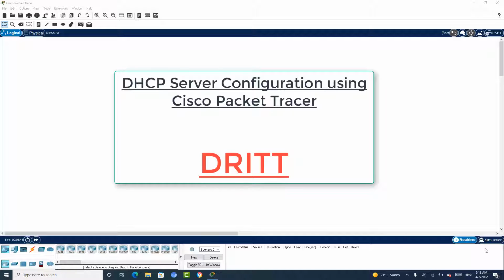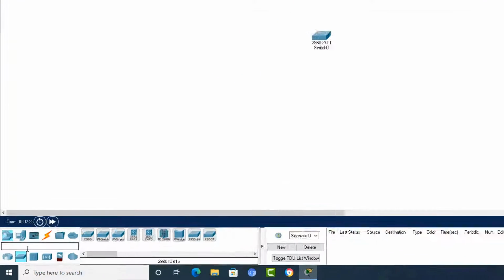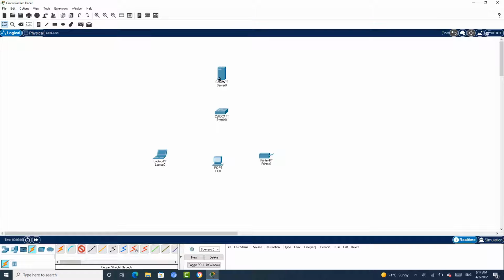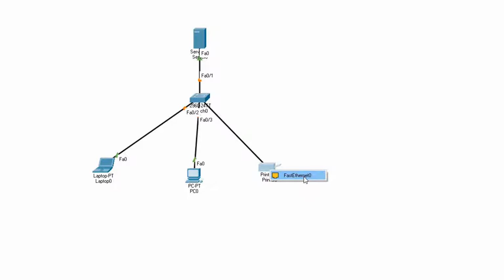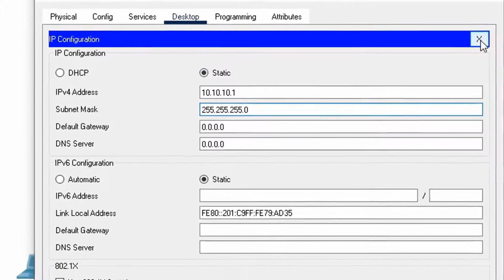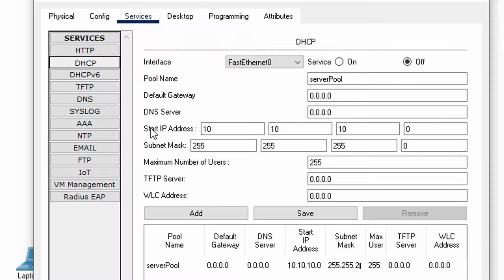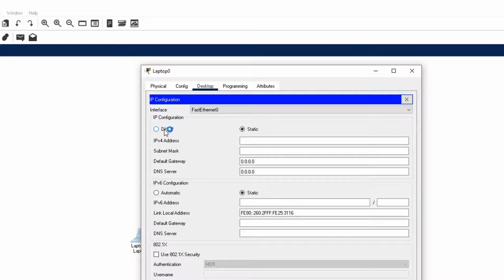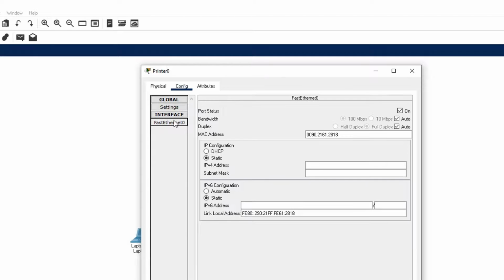DHCP Server Configuration using Cisco Packet Tracer FINAL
Do you want to know how to configure DHCP on a Server in Cisco Packet Tracer?

In this video we explain the best and fastest method to configure a DHCP server that leases dynamic IP addresses to a system within a subnet.

We will build a lab which will allow you to configure DHCP using a server.